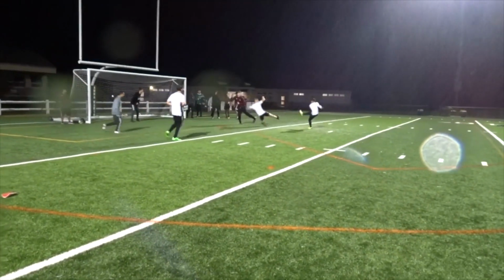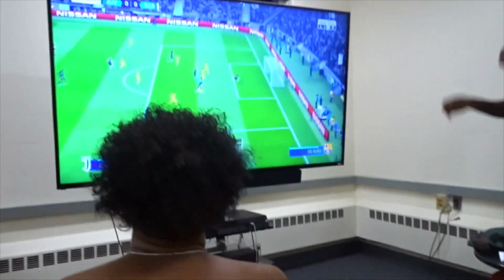How Good Do You Have To Be In High School To Play D3 Soccer?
If you have more questions or comments leave them below. This was a video that has been requested multiple times so I decided to answer in the most interesting way that I could.

This is Caleb Wu TV and we're live!! I'm a Division 3 College Soccer Player at Anna Maria College. Here to inspire and entertain. Thank you for all the love and support. All glory to God!